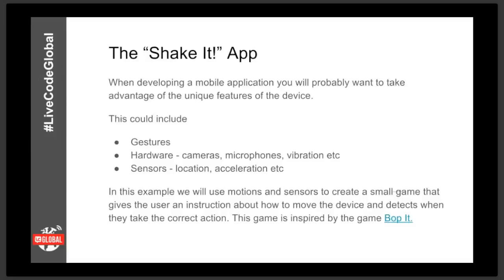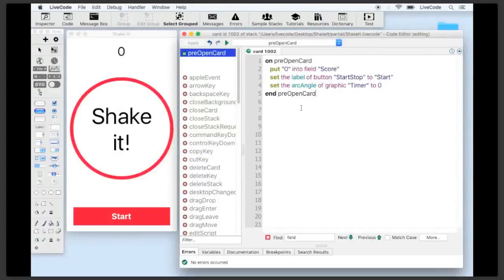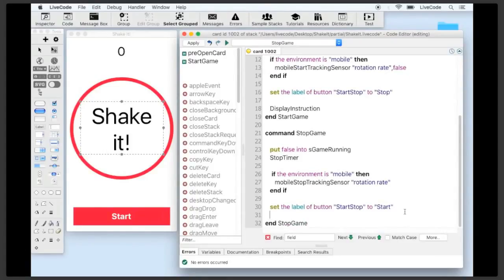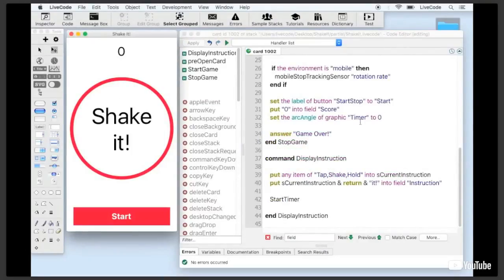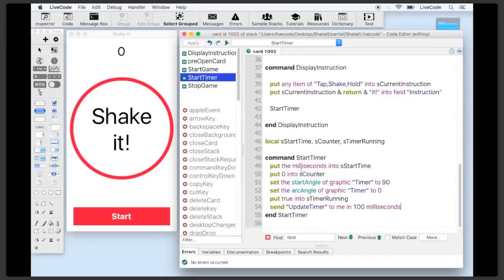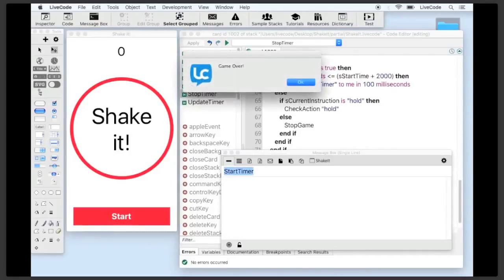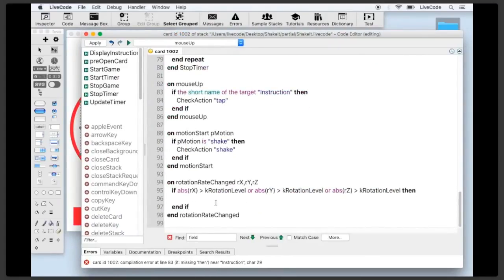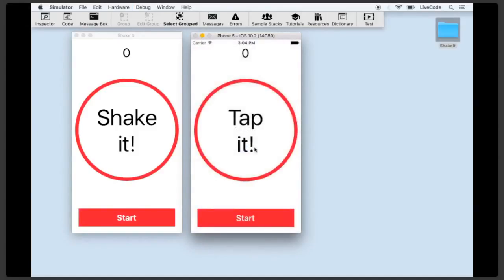Learn to Code: Shake it - using mobile sensors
Work through creating a simple mobile app that uses motion sensors. This video is republished from LiveCode Global 2017, learn more about LiveCode Global Download the associated code for this video